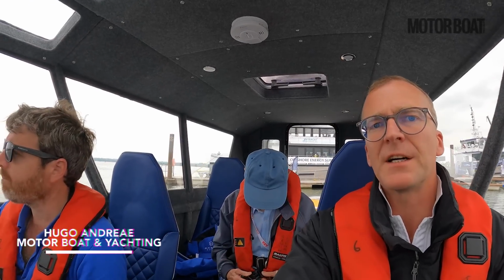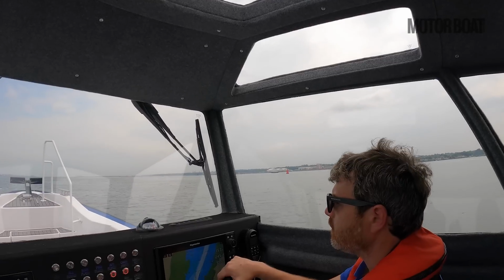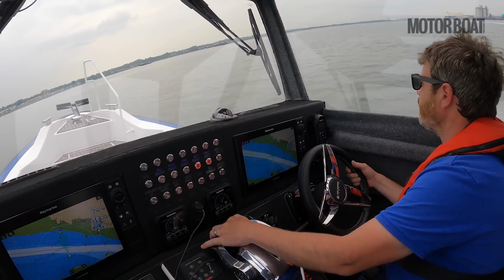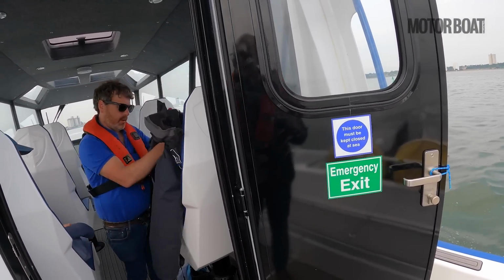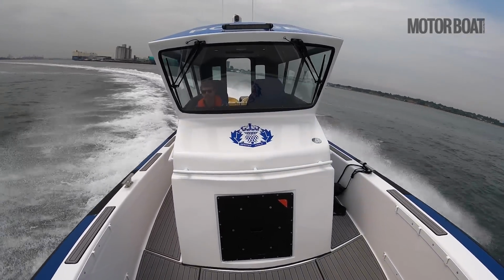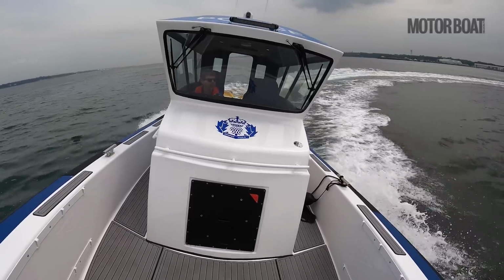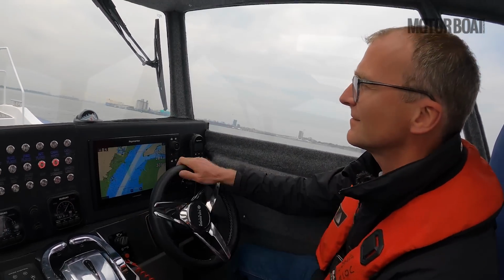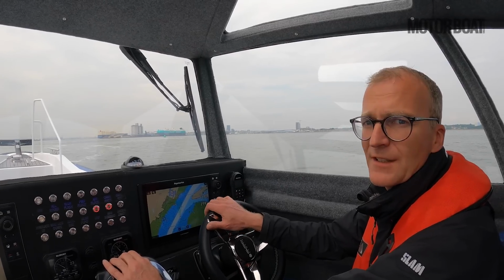Crazy cornering in 650hp Police RIB | Ultimate Boats 11 speed test | Motor Boat & Yachting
At the recent 2022 Seawork Boat Show, MBY editor Hugo Andreae took a quick spin on the Ultimate Boats 11 police RIB to see what it can do out on the open water...

Ultimate Boats 11 specifications
LOA: 36ft 1in / 11m
Beam: 10ft 2in / 3.1m
Draft: 2ft / 0.6m
Displacement: 4,500kgs / 9,920lbs
Fuel capacity​: 1,000L​ / 220 gal
Engines: Twin 325hp Suzuki outboards
Top speed: 45 knots
Range: 450nm @ 29 knots
CE category: B
Price: Available on application